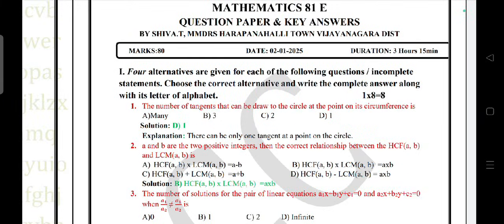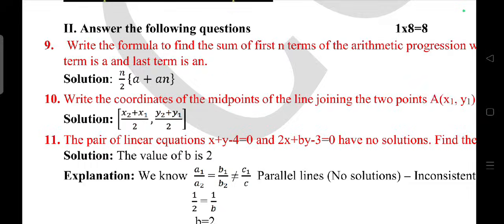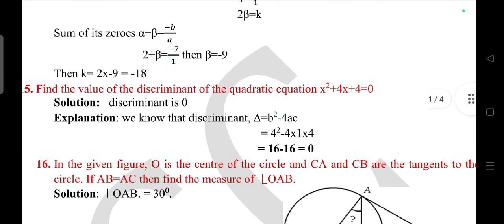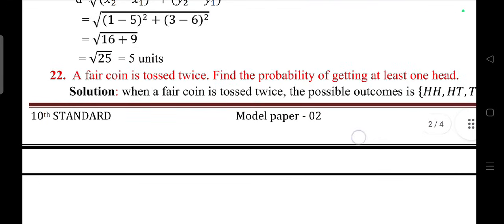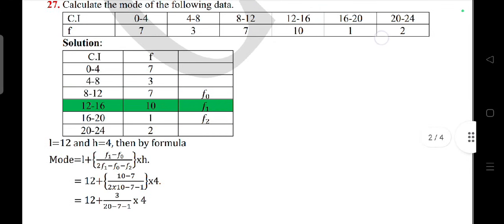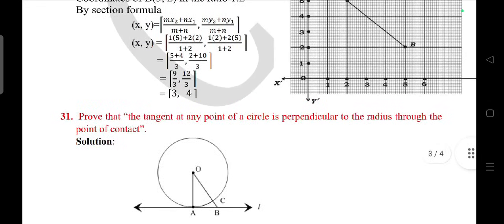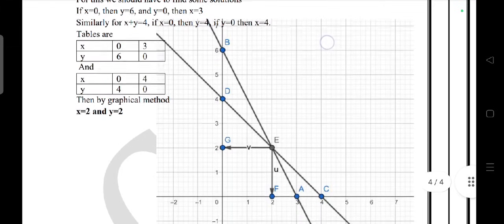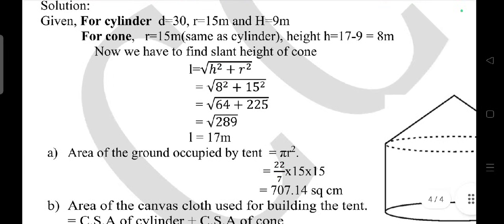SSLC Mathmatics February 2025 preparatory Question paper with key Answer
SSLC maths February 2025 preparatory Question paper with key answer